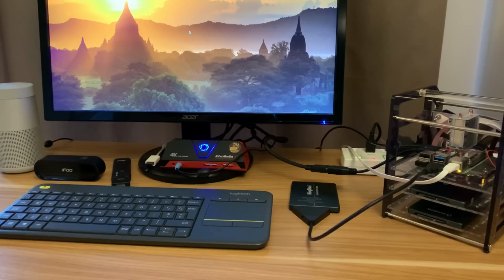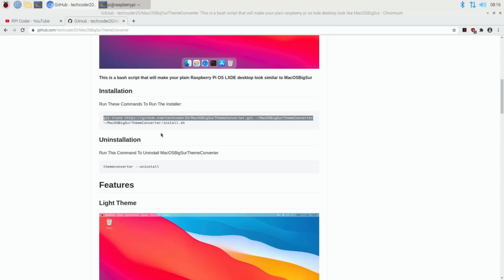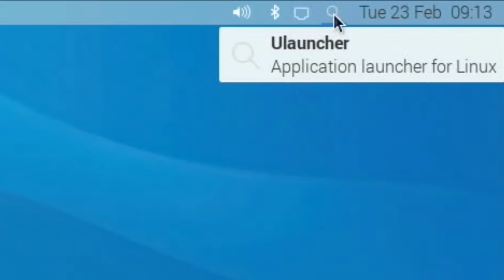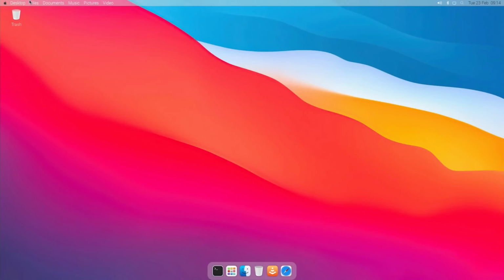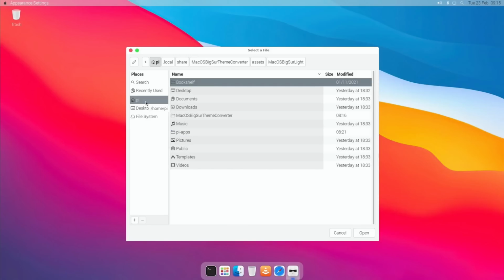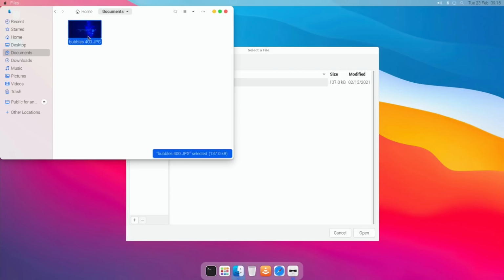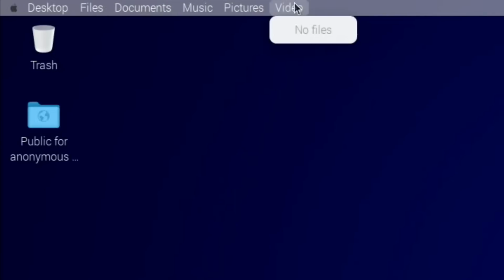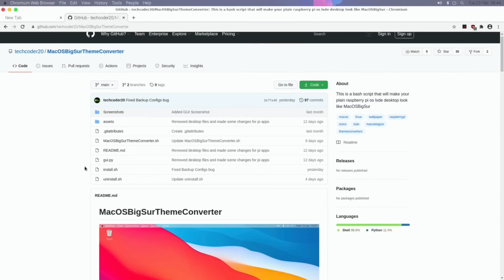3 Launchers for Raspberry Pi OS. Theme Converter Raspberry Pi 4 / 400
3 Launchers in Raspberry Pi OS. Theme Converter Raspberry Pi 4 / 400

## After editing I found a Logout tile in every launcher to shut down the Pi ##
## I have since pinned it to my dock. Open it and right click the icon on the dock select keep in dock##

Thanks to RPI coder for letting me know about his project

Thanks to everyone involved

Shutting down with terminal: sudo shutdown -h now

Kingston 64GB A2 64GB flash drive